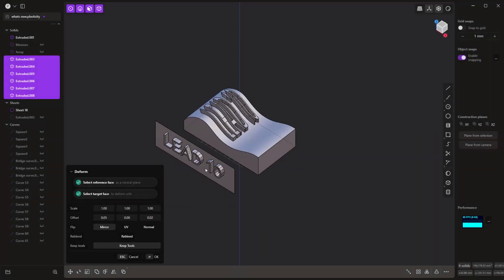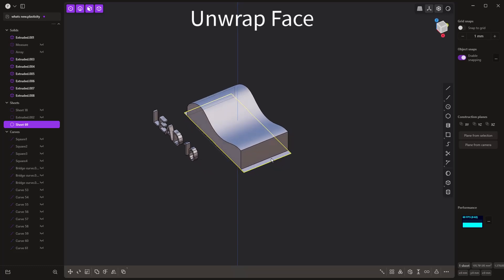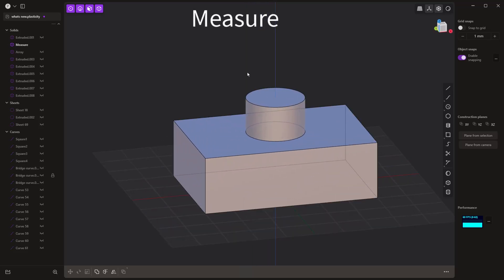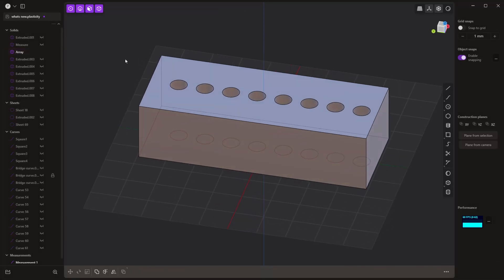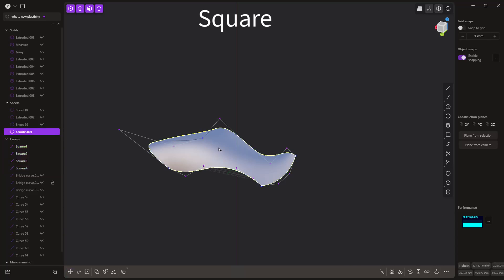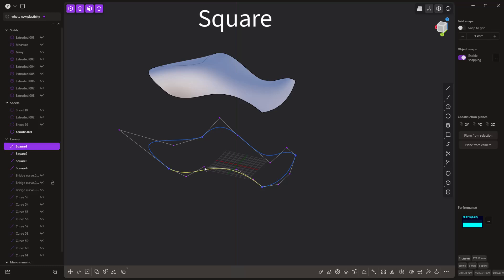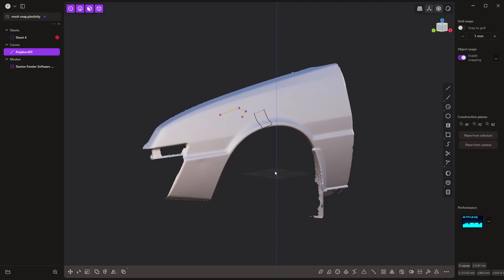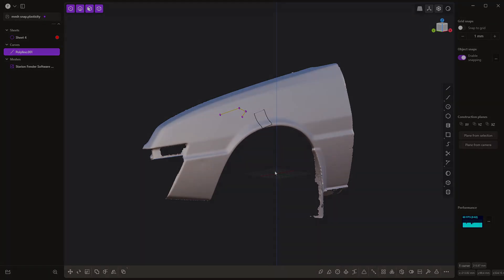Plasticity 24.2 !!! | What' New | Deform | Mesh Snap | Measure | Array | Rebuild | xNurbs Square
In this video we are diving into What's New in Plasticity 24.2.  This new release has some great tools and we are excited to dive in.
We will be focusing on the New Commands but look below for a full list.

Plasticity.xyz

New commands or sub-commands:
• Square command (xnurbs/studio only)
• Move faces and items via measurements
• Rectangular array faces
• Radial array faces
• Move command supports moving measurements
• Face Unwrap creates a proportional sheet
• Deform solid, sheet, and wire bodies
• Rebuild curve: Rebuild curve with explicit control (degrees and spans)
• Rebuild face/surface: Rebuild surface with explicit control (xnurbs/studio only)
• Reverse command: reverses orientation wire and sheet bodies
Minor changes:
• Offset edge gizmo: New gizmo that resembles the two-sided fillet gizmo
• Draft face: Gizmo allowing offset when planar (non-reference)
• Draft face: Accept (unchanging) reference surface
• Copy/paste inherits material and name
• Alternative-Duplicate faces: inherit name and material
• Text tool: some additional fonts
• Construction Planes in Outliner
• Bridge vertex/curve has gizmo for continuity
• Touchpad: Use cursor for orbit point
• Autosave named files every X minutes (configurable)
• Outliner: Distinguish meshes and images in the outliner
• Outliner: context menu now has "move selected items to root"
• Outliner context menu: Group selection here & Group at root.
• Measurements panel: Show angle between two planes
• Group command, if all items have same parent, are grouped at that parent
• PolygonCommand: remember last vertexCount
• Measurements/Sidebar: Select faces by surface class
• Groups: Deleting a group moves its children to its parent
• Measurements: Copy to clipboard in user's preferred units
• Rectangular array: specify distance by extent or spacing
• Radial array: specify distance by extent or spacing
• Snaps: Closed polygon center point
• Snaps: Corners of images
• Snaps: Vertices and faces of meshes
• Snaps: Snap points for measurements supporting alignments
• Snaps: Freestyle rotate: parallel/perpendicular

Import/Export:
• 3mf import/export
• SVG import
• STEP import/export supports colors, groups/hierarchy
• OBJ Exports MTL files and UVs
• x_t/x_b import/export preserve colors/names/hierarchy
• .plasticity import with groups and materials and names

Get 10% any Plasticity License with the code LEAD10